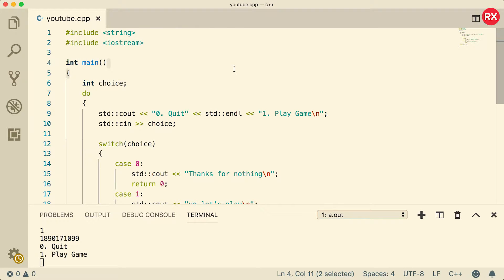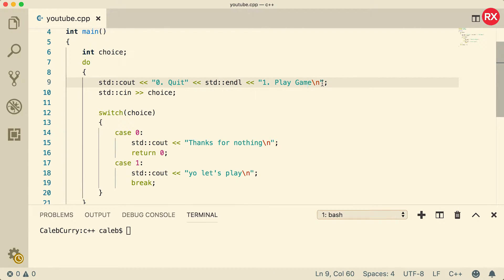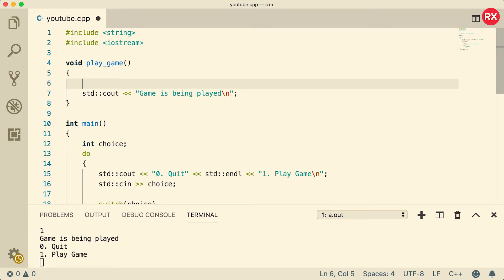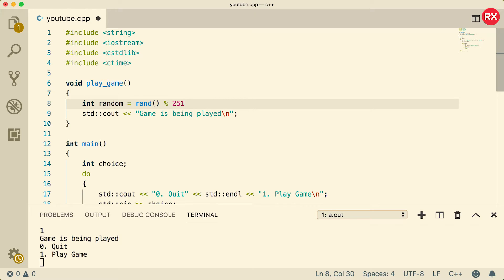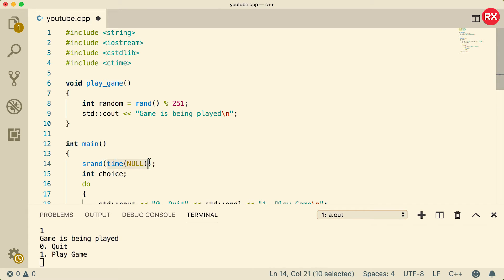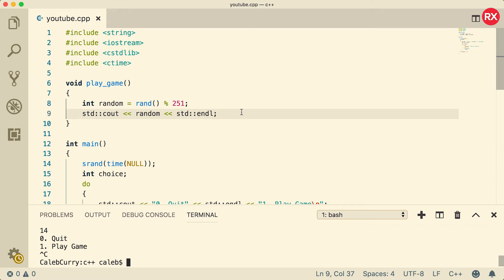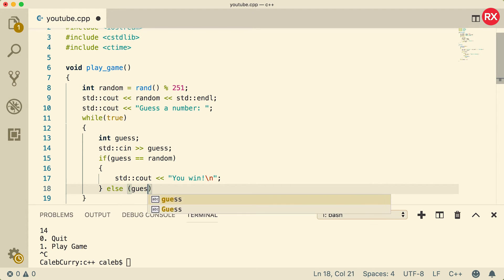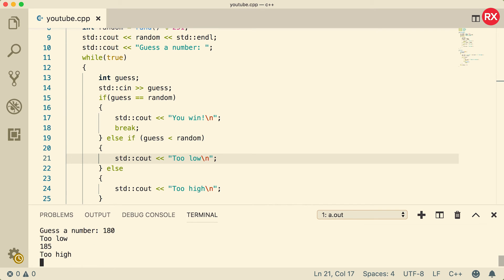C++ Programming Tutorial 44 - Creating a Guessing Game